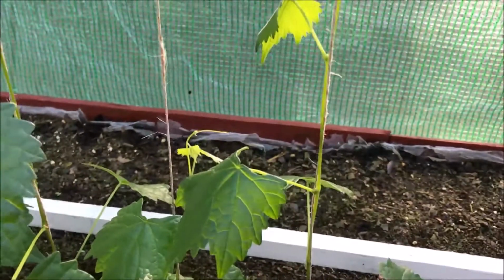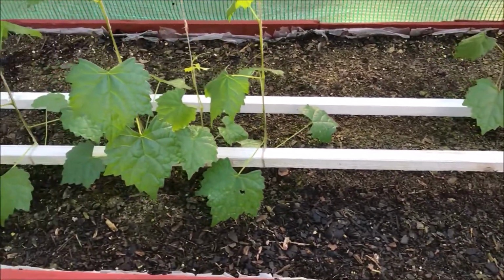Raised Bed Gardening | Growing Bronze Muscadine Grapevines | Day 75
1110 Park Avenue S.
Tifton, GA
31794

Soundtrack:  (I Remember)
Artist:  A Lion Unleashed
Label:  Upwardly Mobile Entertainment Records Inc.
Recording location:  Park Avenue Studios
Availability:  FREE with email subscription!